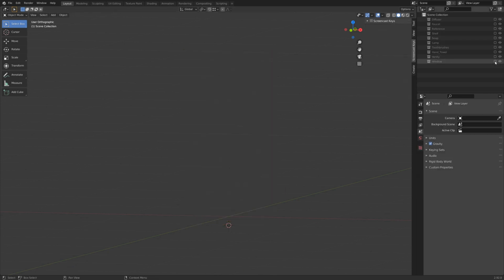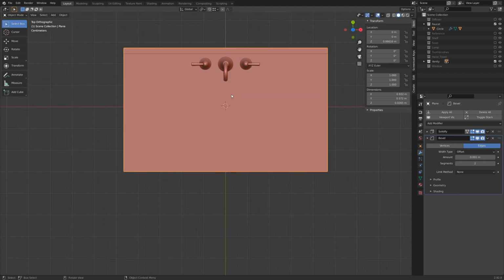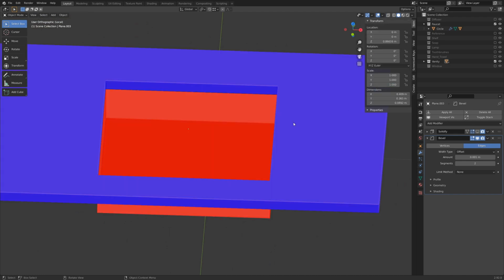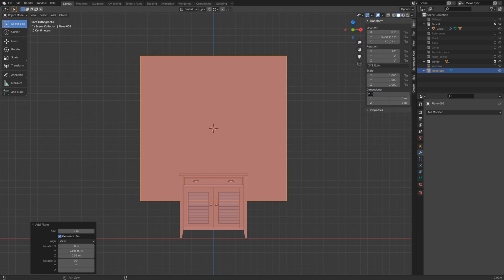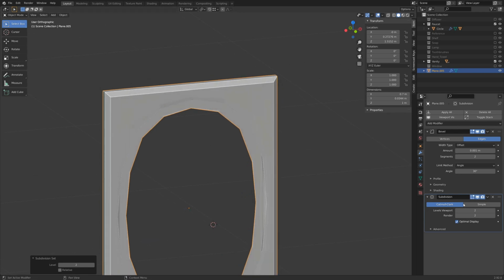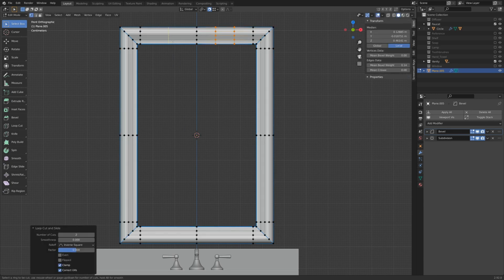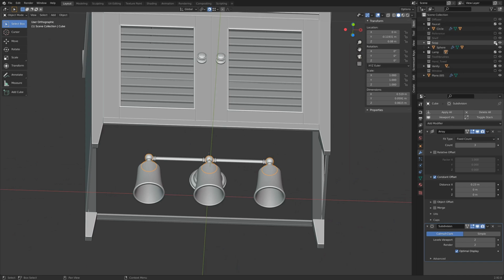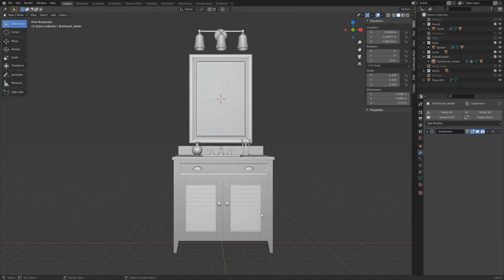Introduction to Blender for Absolute Beginners: Part 12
Let's wrap up the last of our modeling and start assembling a scene from all of these assets we have been creating!